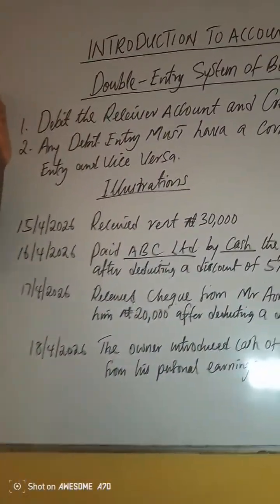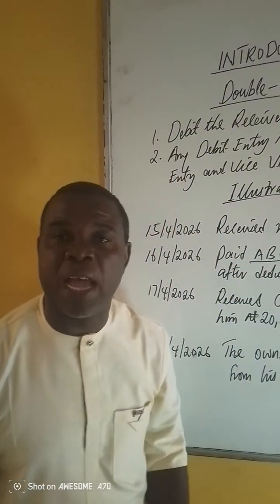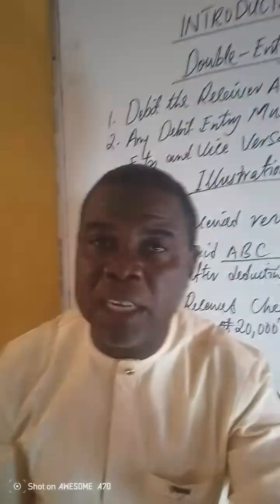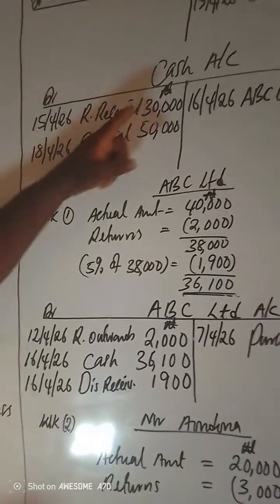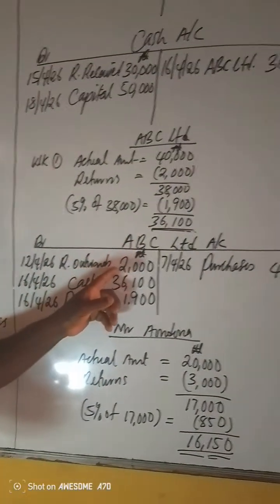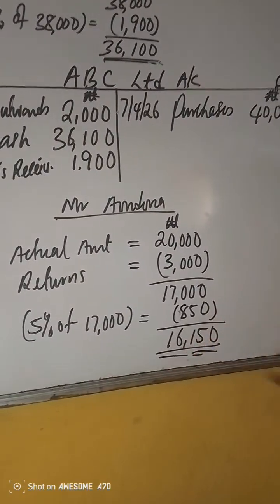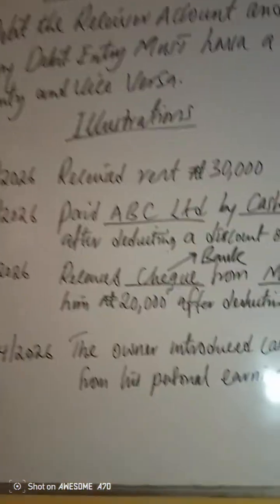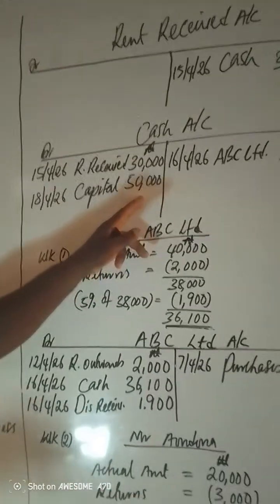Mr Chartered Tutorial | Easy understanding of double entry principles. Part 6